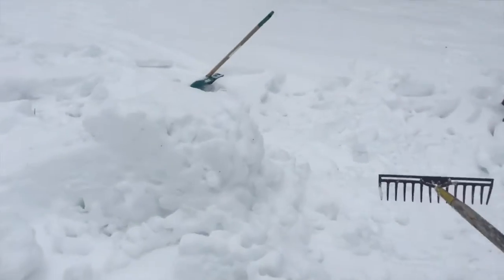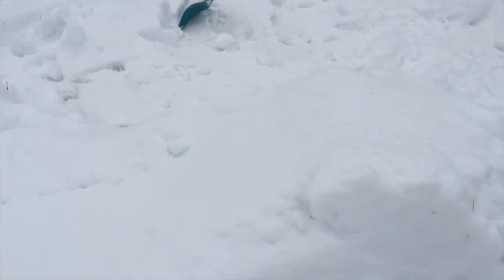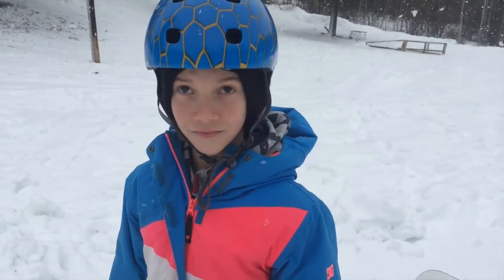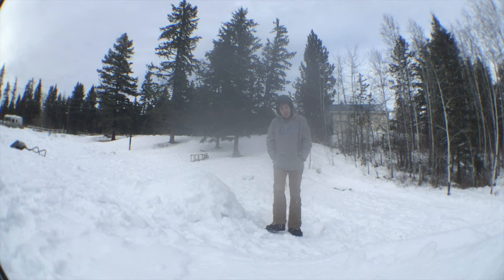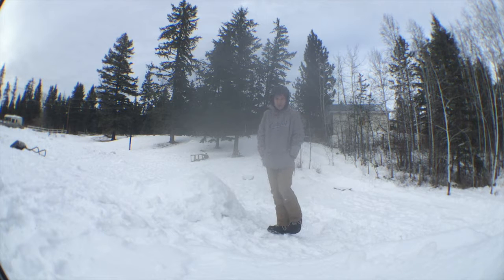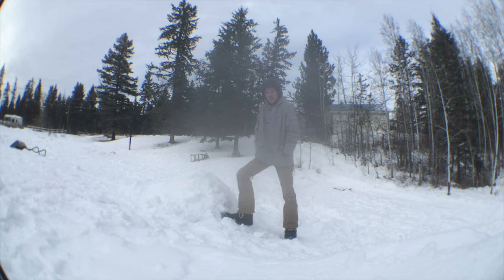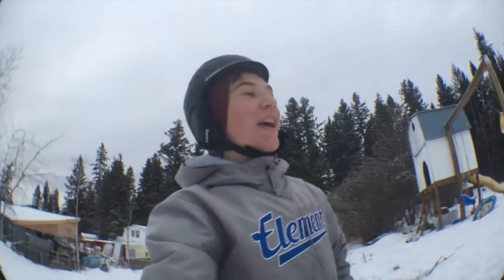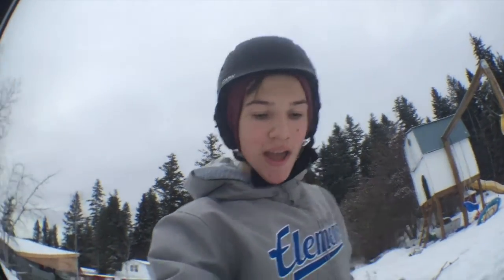Learning To Backflip (Wildcats)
We are learning to backflips (wildcats) on our snowboard and after 2 days of work this is what we got